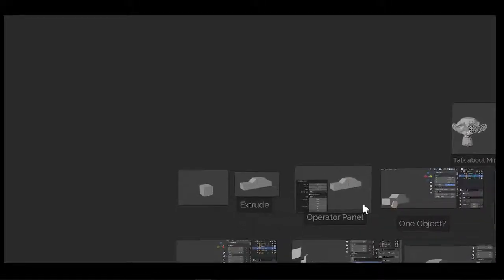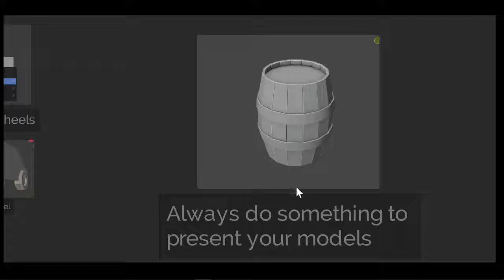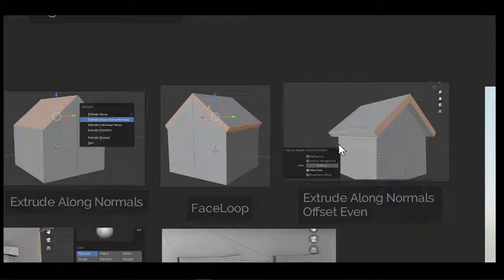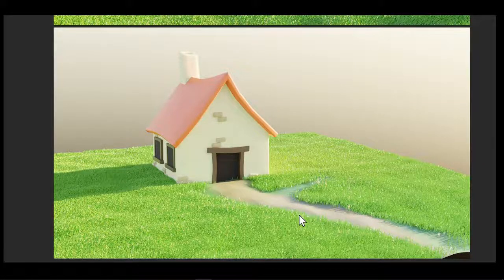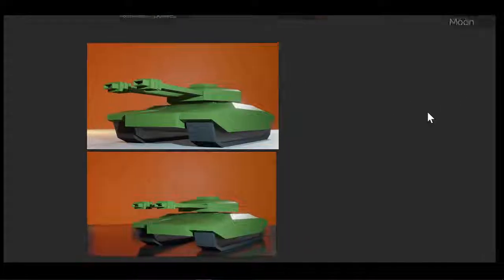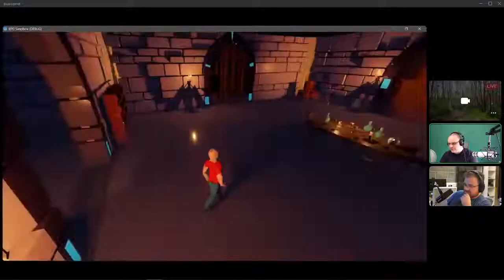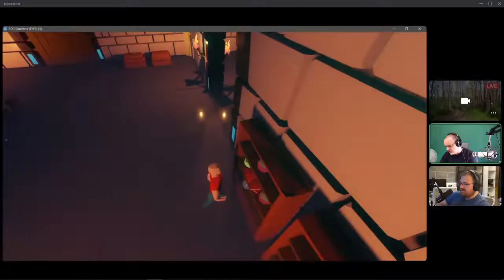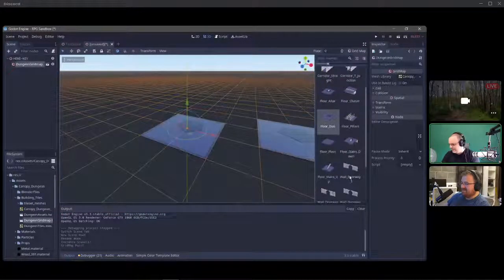Canopy Live Stream 7th June 2021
Join Mikey and Yann as we launch our Creativity for Coders course and get ready for the next installment of the Blender Creative Series!